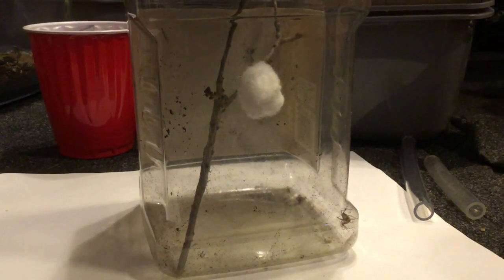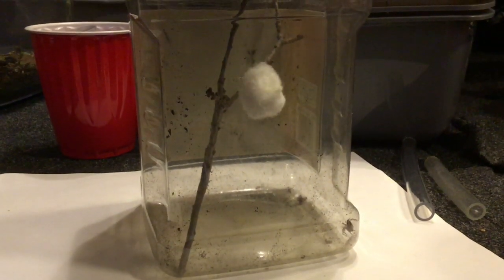Quick Hunter Catching a Fly